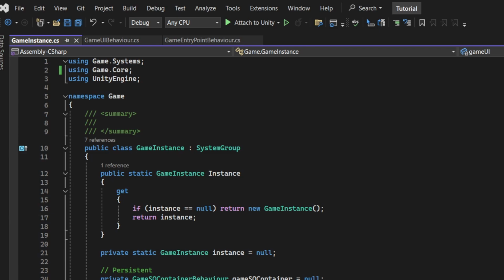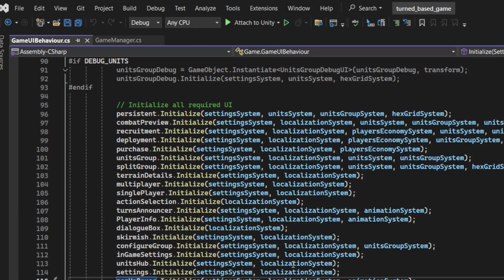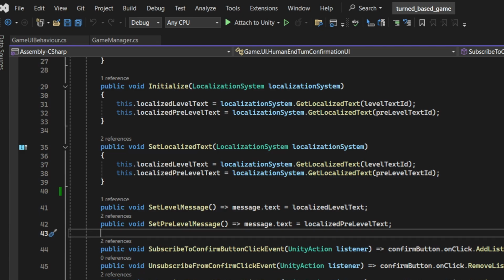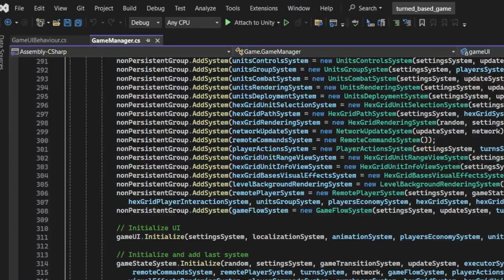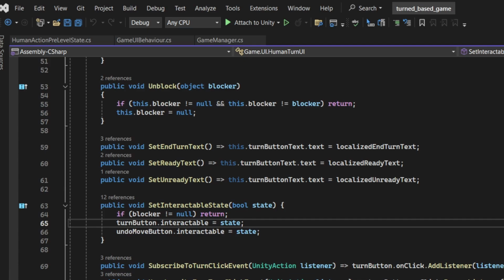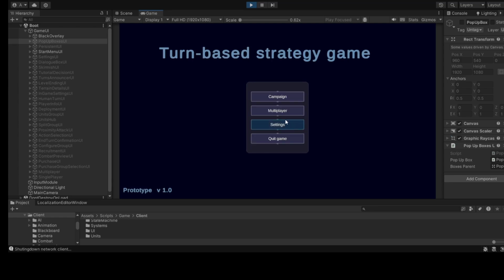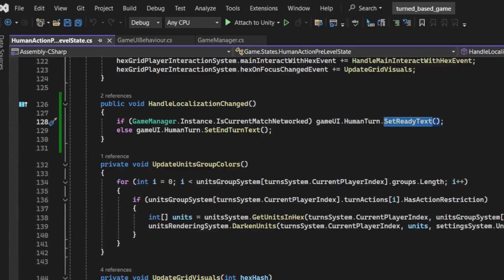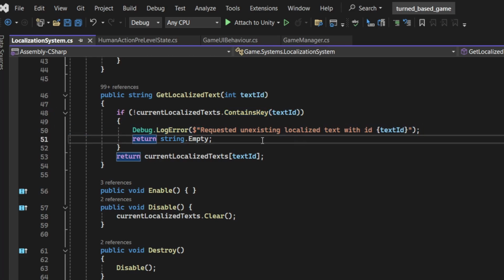Unity tutorial in code design. UI and localization.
This is the fith video of a series of videos in code design for flow control, extendibility and performance using the Unity engine. In this video, we look at the implementation and integration of the game UI and localization in our code design.